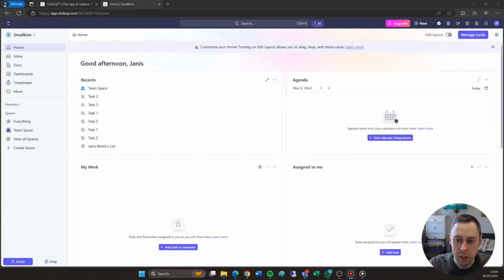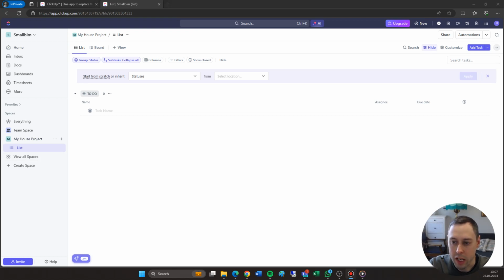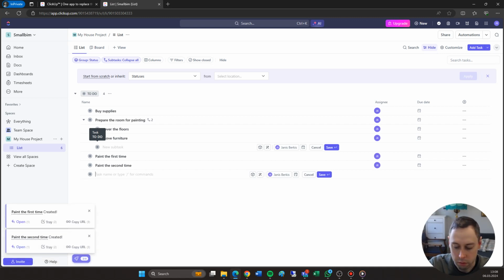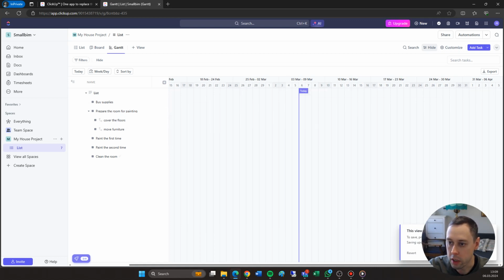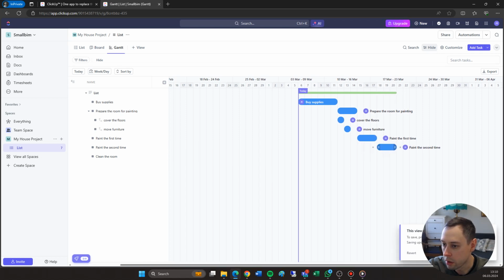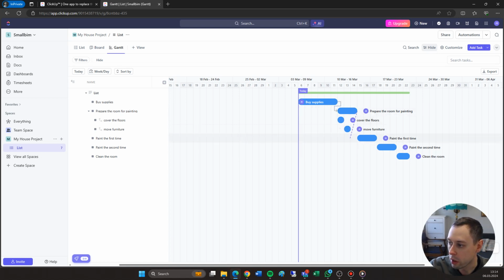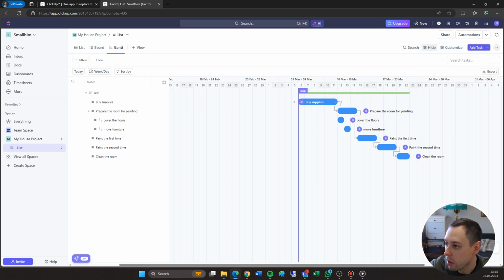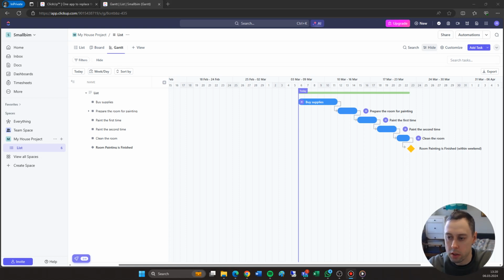Build Your Dream Home: Master House Construction Scheduling with ClickUp - FREE Tool!